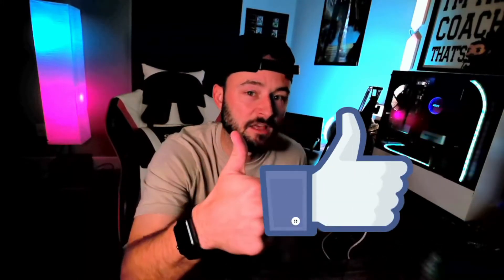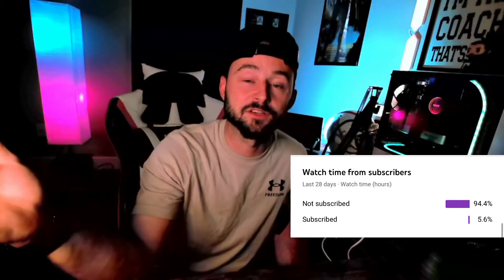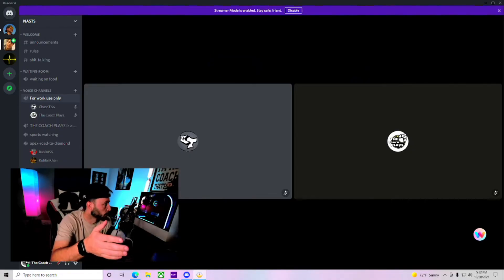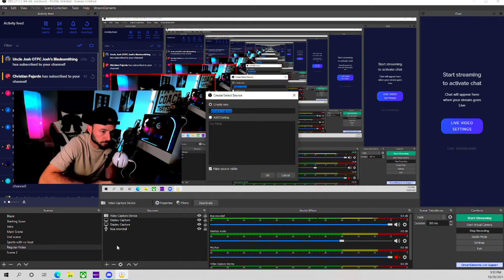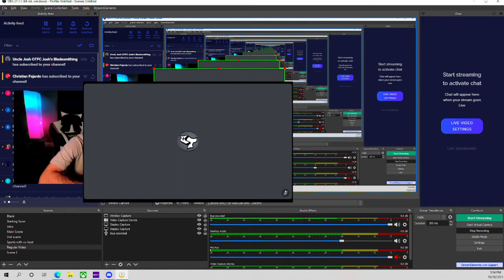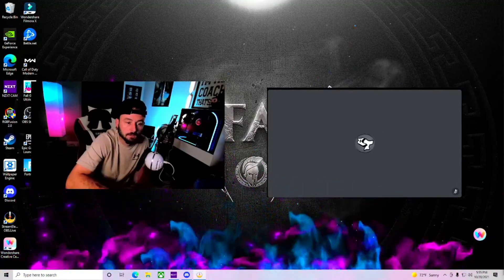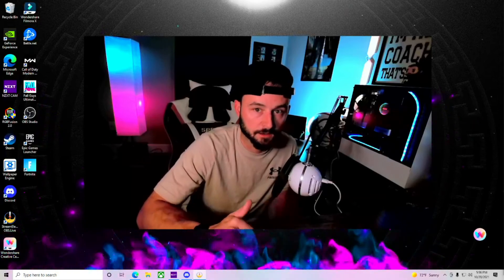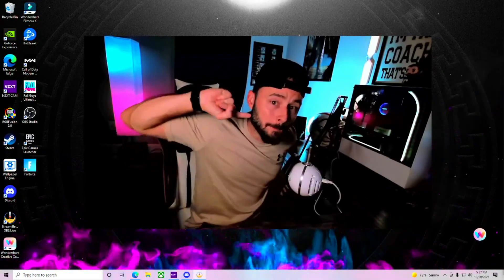How To Add Multiple People in your Live Streams using Obs and Discord | Really Easy ( 2021 )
What’s up Youtube and welcome back to another video of The Coach Plays Youtube Channel!

How To Live Stream with Multiple People using Obs and Discord | Really Easy ( 2021 )

Intro Song From - Oneway Entertainment

Free Copyright music from